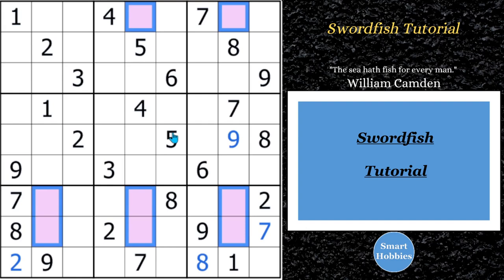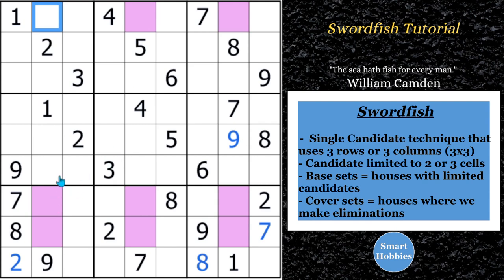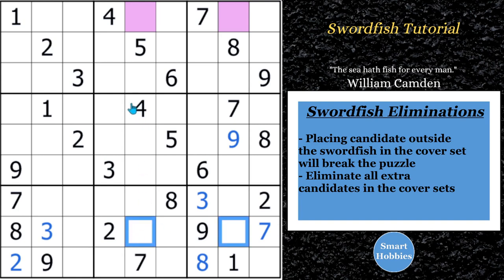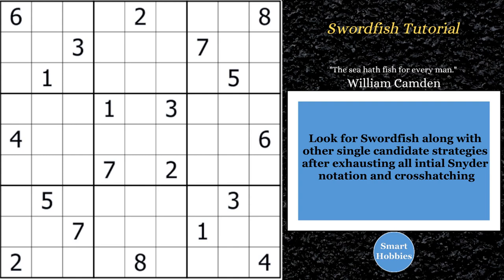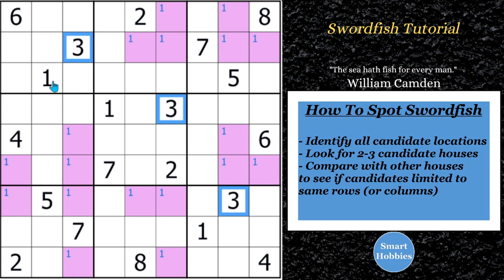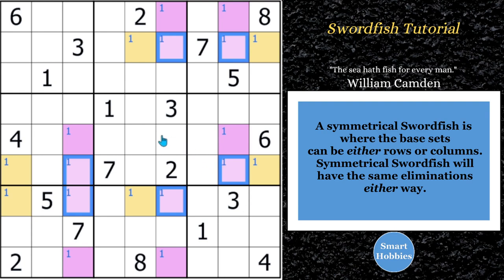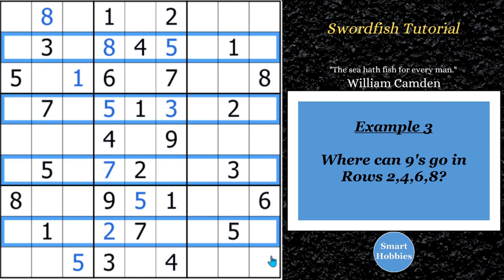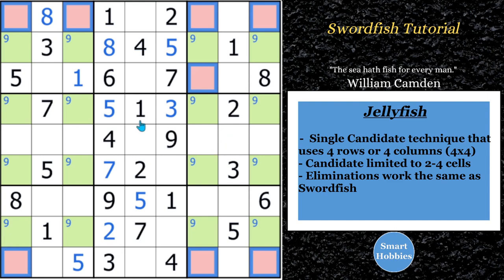Best Sudoku Swordfish Video Ever! Advanced Tutorial 14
In Best Sudoku Swordfish Video Ever!  Advanced Tutorial 14
by Smart Hobbies, I will teach you the Sudoku Swordfish strategy. I break down the logic behind Sudoku Swordfish and show you how to spot and solve Swordfish using examples from my previous videos. Below is the list of examples with puzzle and video links:

Example 1 Simon vs Derek Neal 3 Apr 2020

Video: N/A

Strategies demonstrated in this video:

Swordfish
Jellyfish

I used the CTC App software program for this solving video.